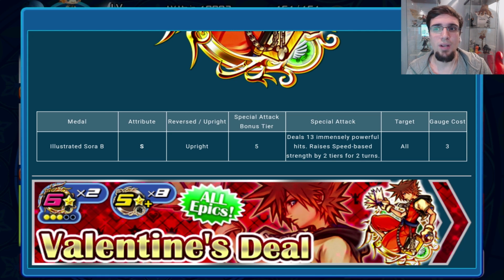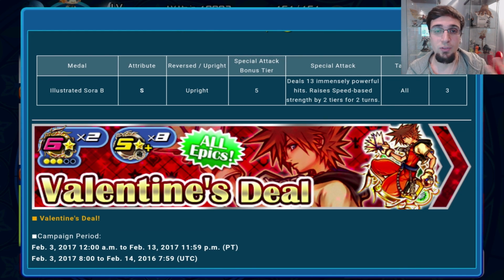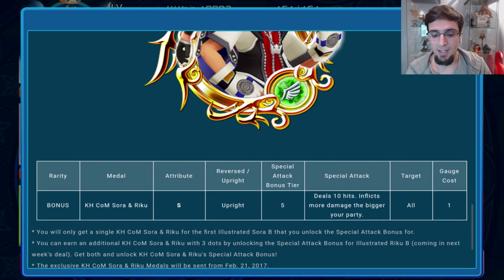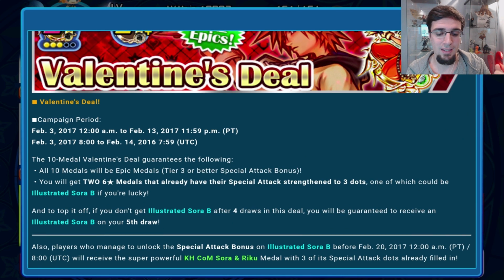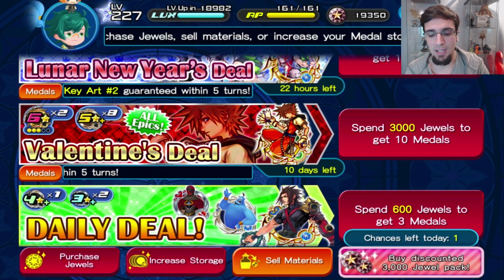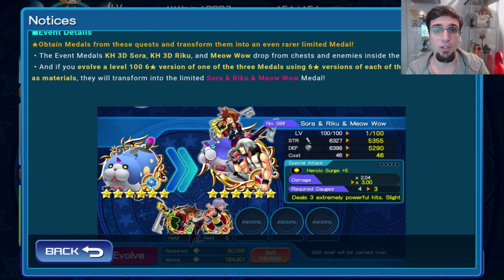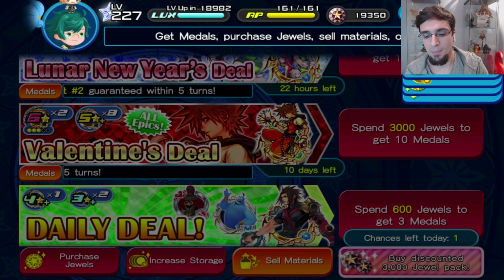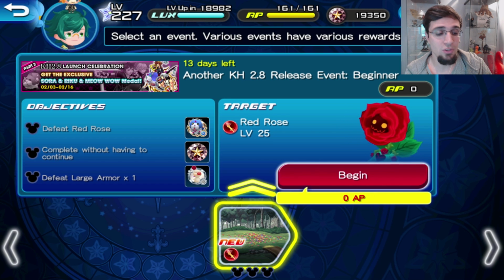KHUX: Illustrated Sora B ~ Pull or Skip?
Is this medal worth it?